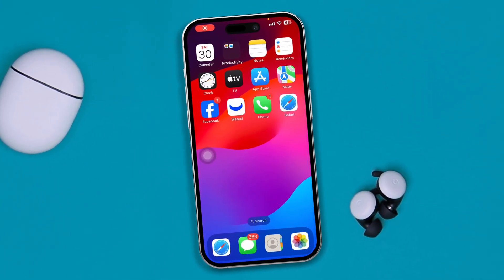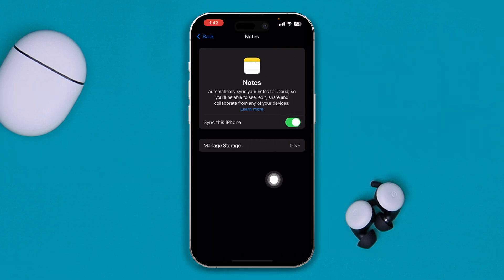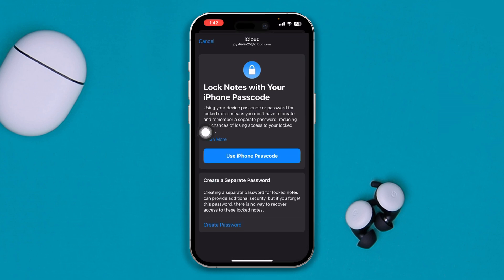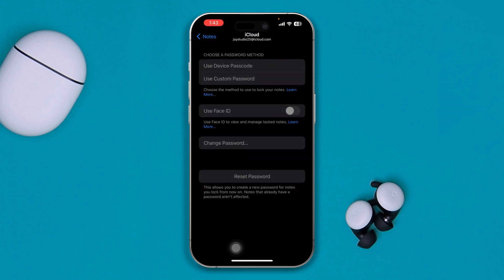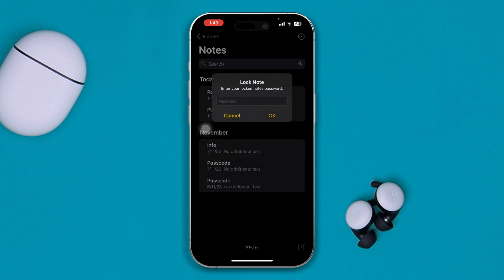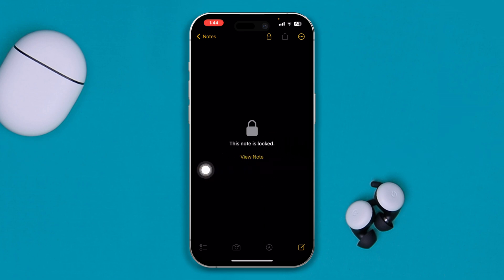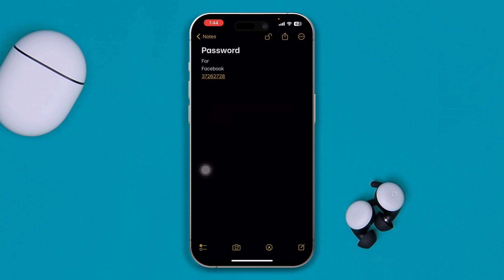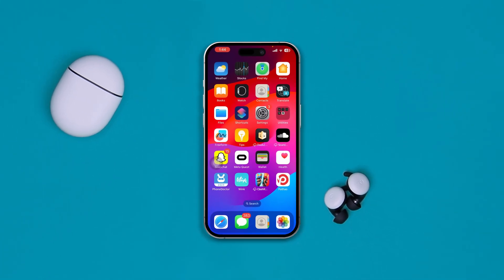How to Lock Notes With Face ID/Passcode or Touch ID | Set Lock Notes on iPhone with Face ID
Need to lock notes with Face ID/Passcode or Touch ID in your iPhone? Look no further. I'm here to help you how to lock iPhone notes with a password. In this video, I'm gonna show you how to set the lock on notes with touch ID. If you're looking for easy methods for lock notes with Touch ID, follow this video and get an easy method on how to lock notes with Face ID.

You may be thinking 'How to set lock notes on iPhone with face ID? How to lock notes with a password?' This video will help you to learn how to lock notes with your iPhone passcode. Watch this video till the end, and follow the complete process of lock note with face ID.

00:01- Video intro
00:16- The Solution
02:15- Solution ending